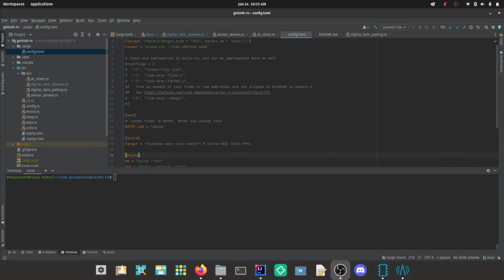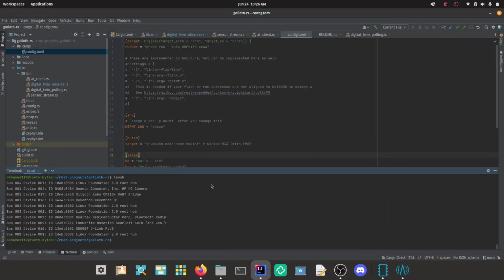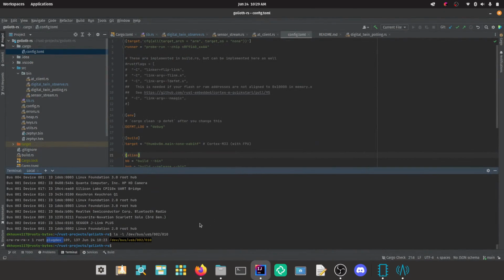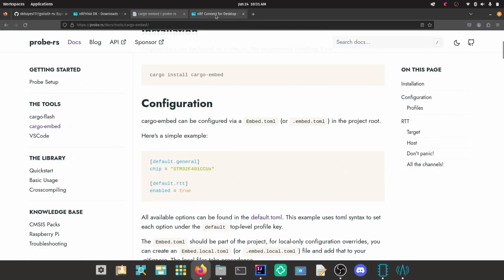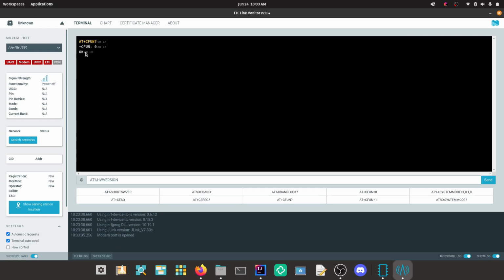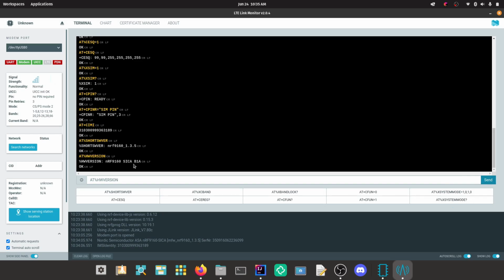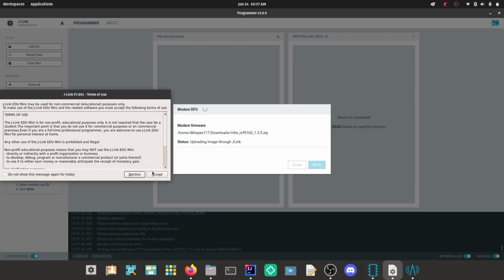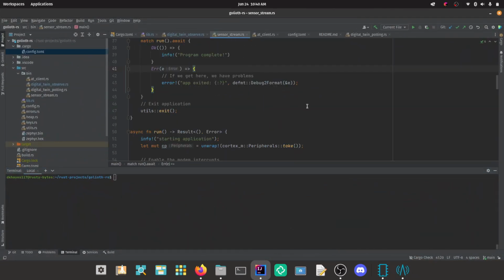Cellular IoT with Rust: Flashing and Running an AT Client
In this video, we'll setup the permissions for our debugging probe, flash an application to the dev kit, and use Nordic's LTE Link Monitor application.  Finally, I'll demonstrate how to update the modem firmware for the nRF9160.